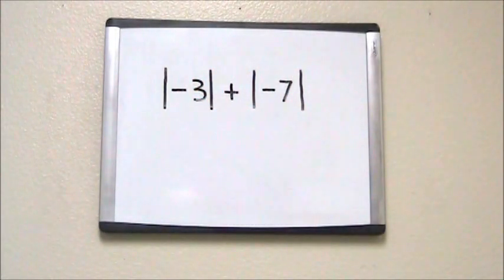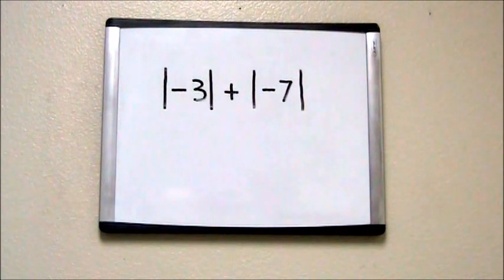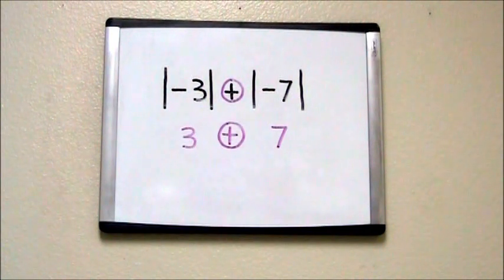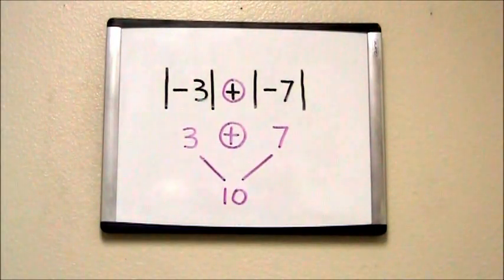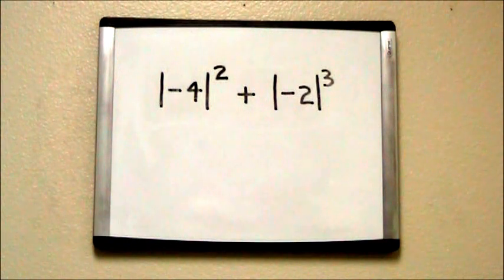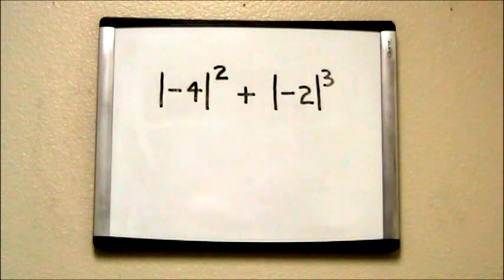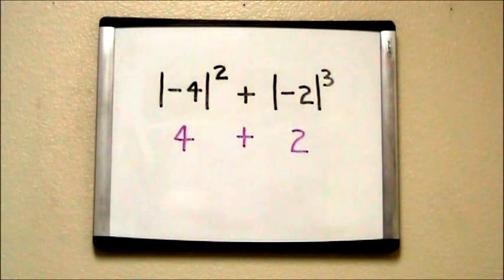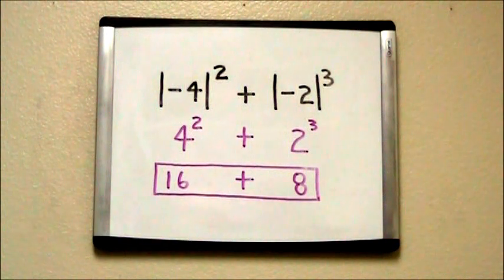Adding Absolute Values Part 1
Learn how to add numbers within absolute value bars.